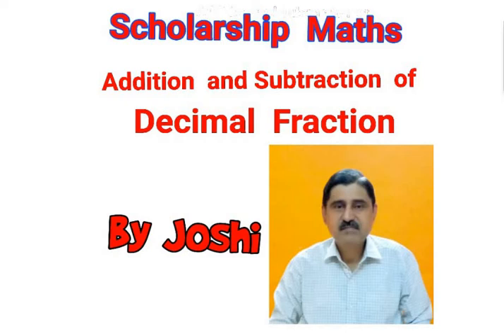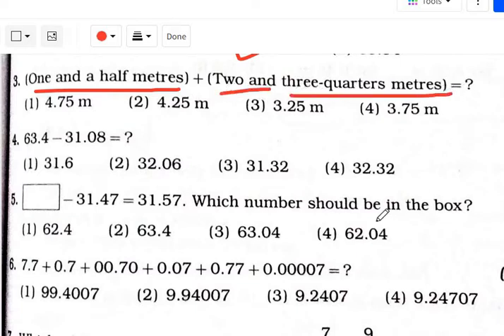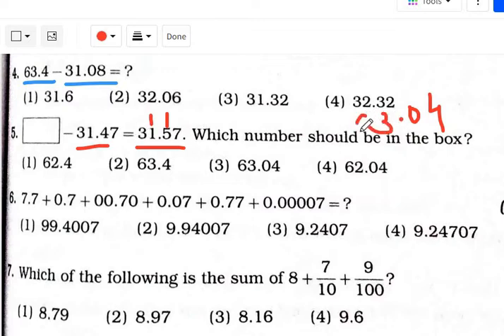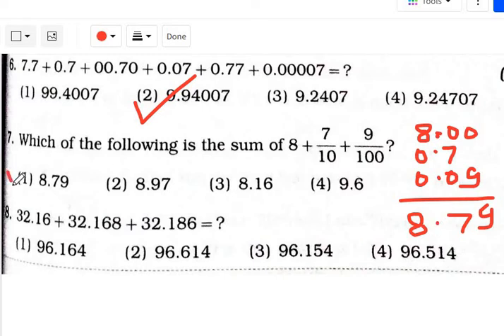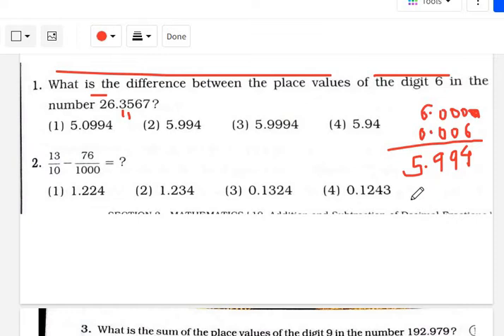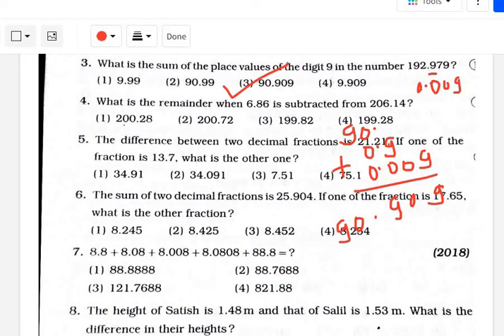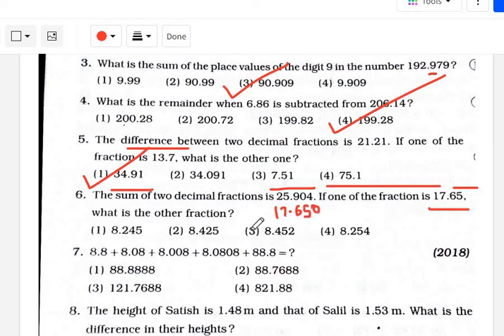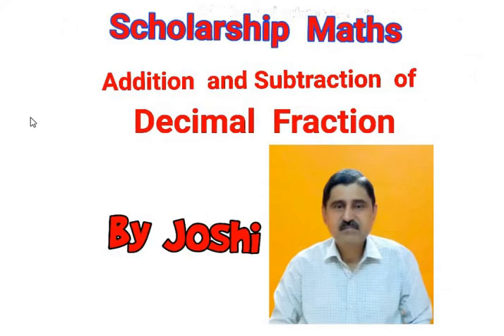5 Scholarship Maths Addition and Subtraction of decimal fractions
5 Scholarship Maths Addition and Subtraction of decimal fractions